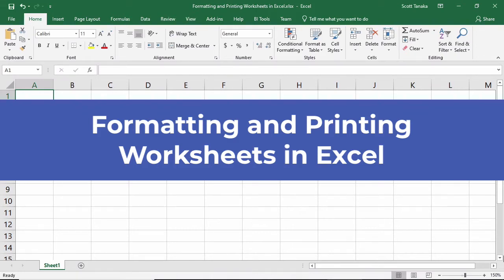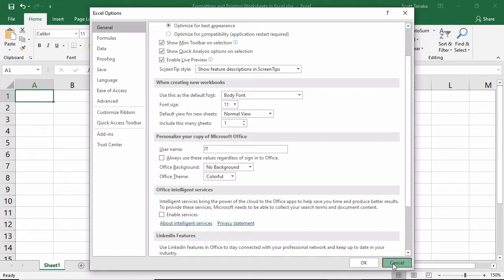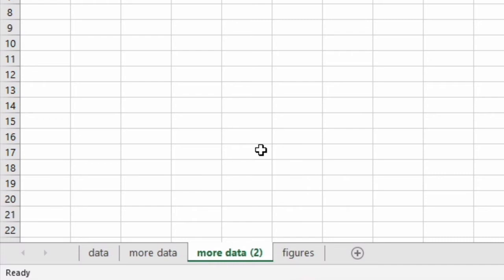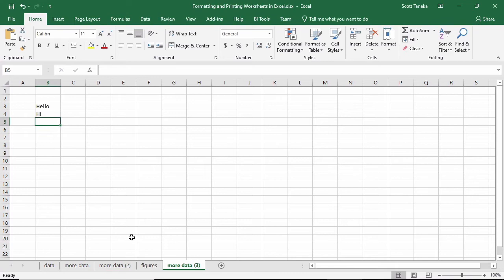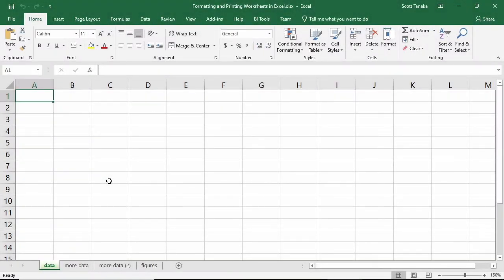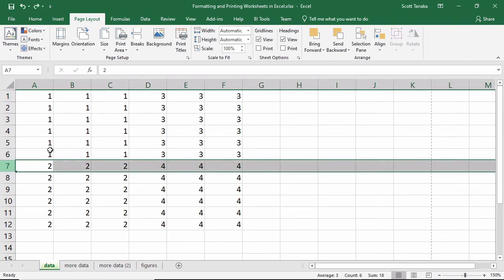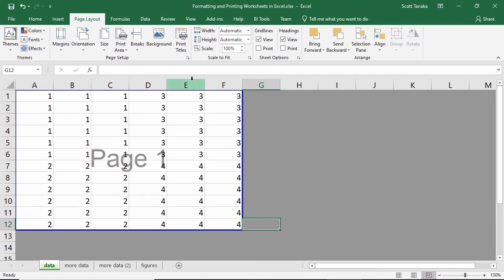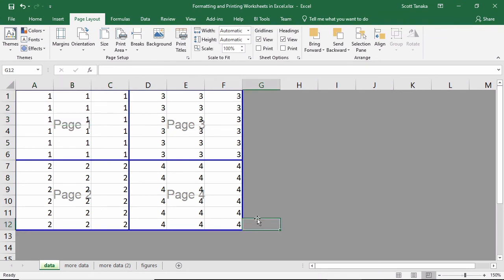Formatting and Printing Worksheets in Excel – Page Setup, Tabs + Print Areas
This video explains how to format and print Excel worksheets so large files are organized, readable and print correctly.

You’ll learn how Excel workbooks and worksheets are structured, how to add, rename, move, copy, color and delete worksheet tabs, and how to organize data across multiple sheets.

The video also covers page setup options for printing, including orientation, margins, page breaks, print areas and print preview tools. The focus is on controlling what prints and how it appears, especially when working with larger worksheets.

Chapters

00:00 – Workbooks vs Worksheets
00:25 – Adding, Renaming, and Organizing Sheets
01:56 – Moving, Copying, Coloring, and Deleting Tabs
03:53 – Page Orientation and Margins
04:30 – Inserting and Managing Page Breaks
05:27 – Using Page Break Preview
06:06 – Setting and Clearing the Print Area
06:42 – Printing Gridlines and Headings